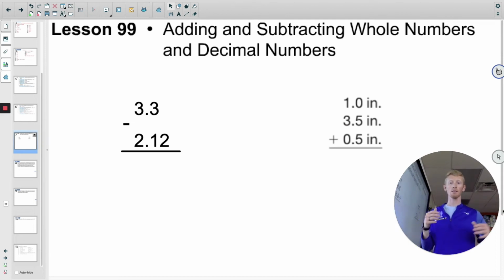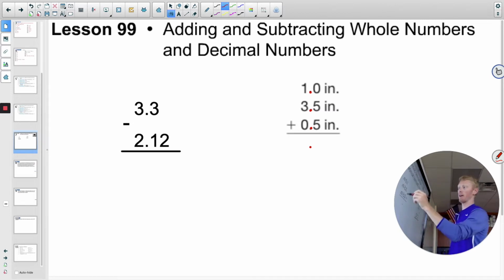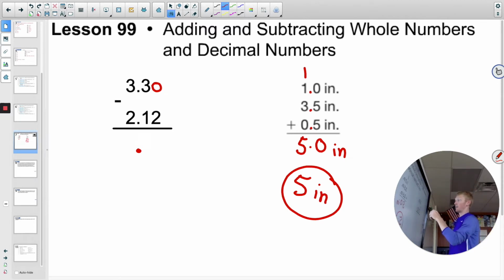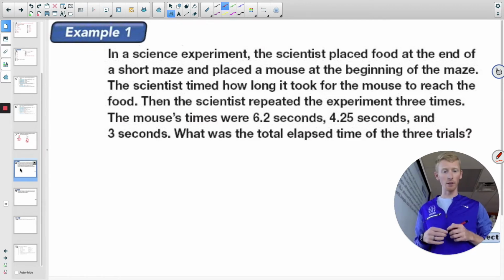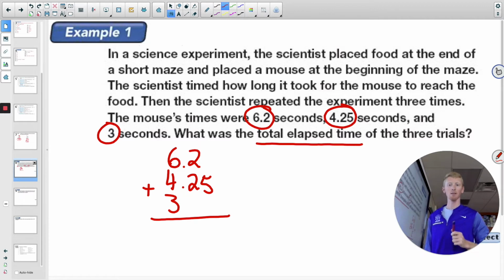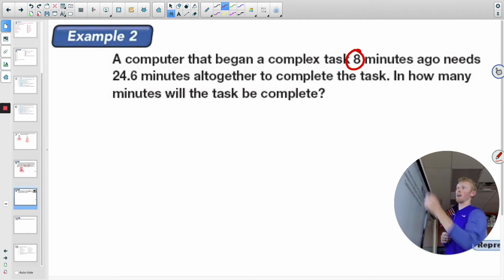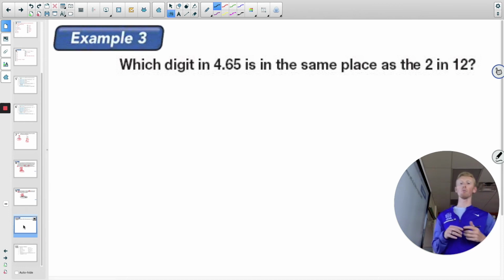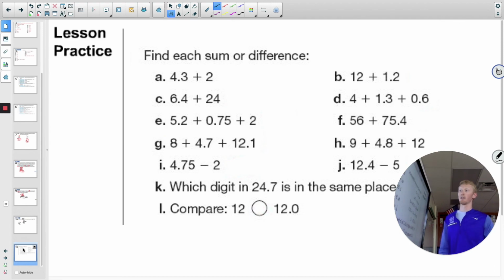Lesson 99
5th Grade Math Lesson 99